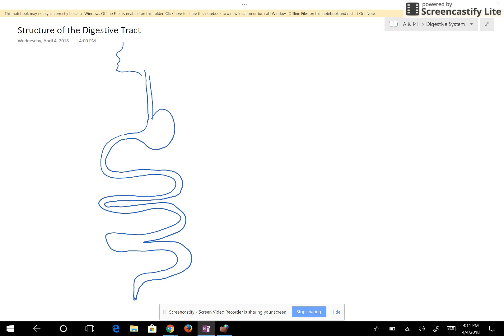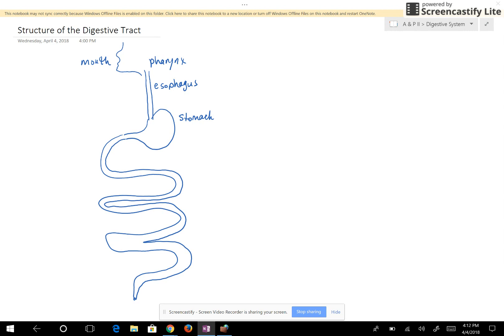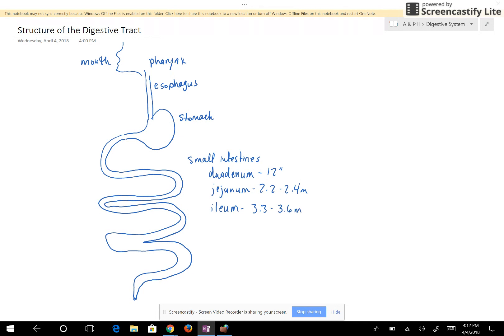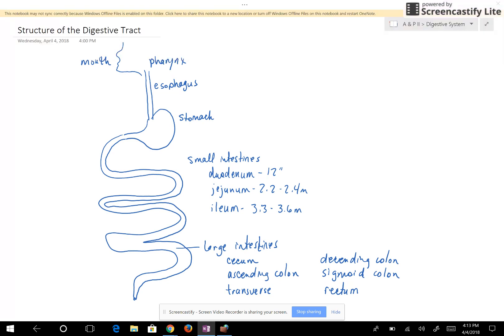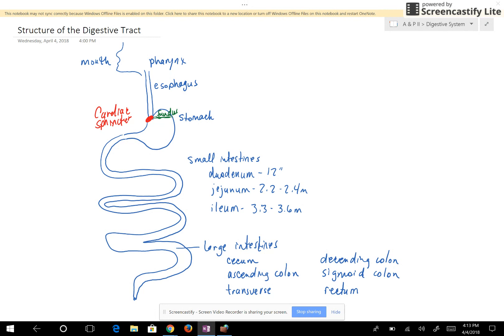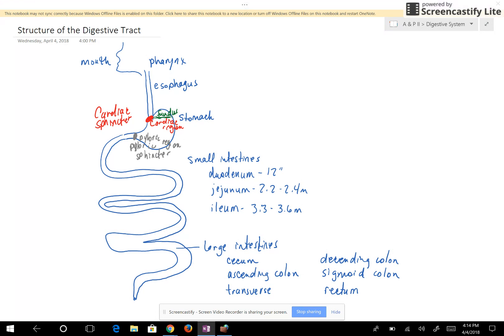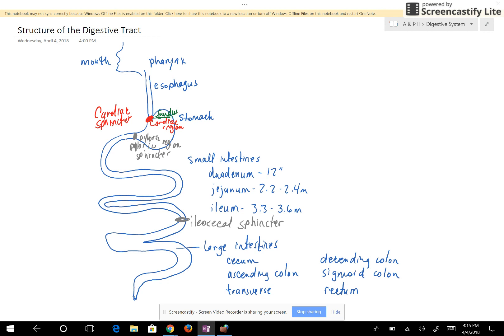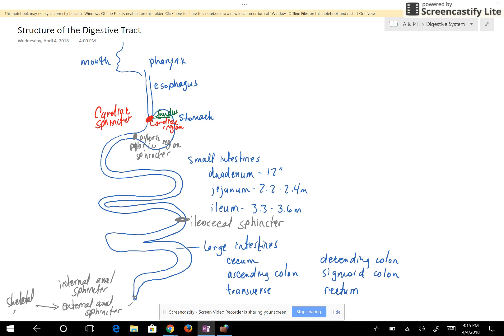Digestive System - Structures